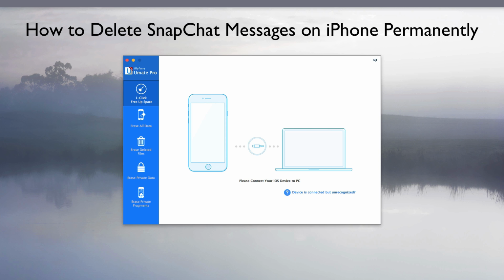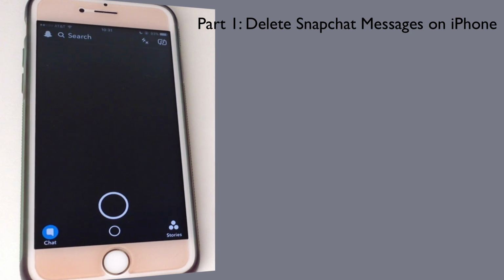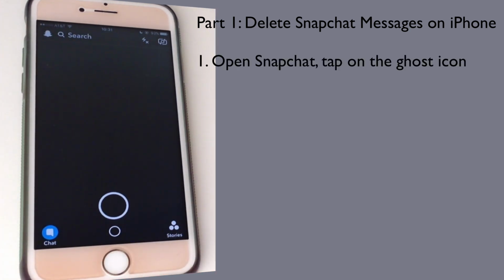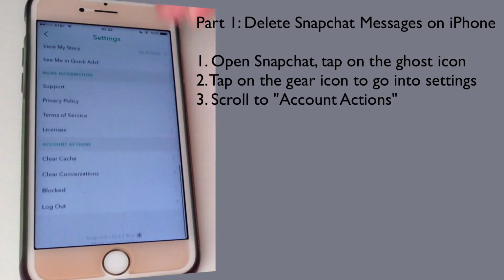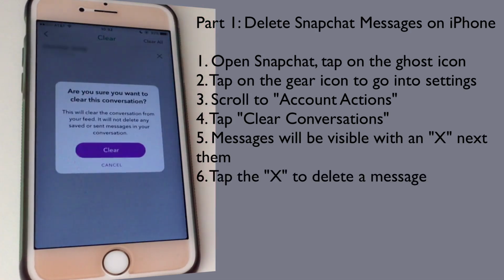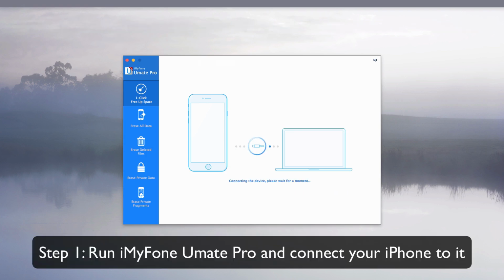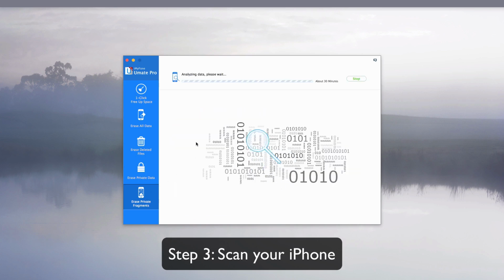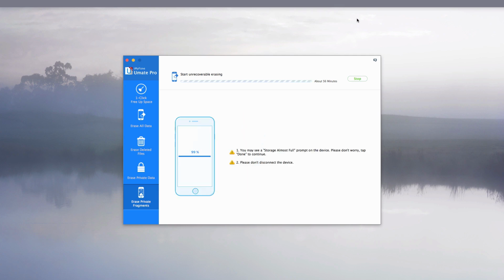How to Delete SnapChat Messages on iPhone Permanently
Snapchat gives you the idea that the App doesn’t save messages, but in fact cache files of the messages are retained. Learn how to get rid of them permanently.